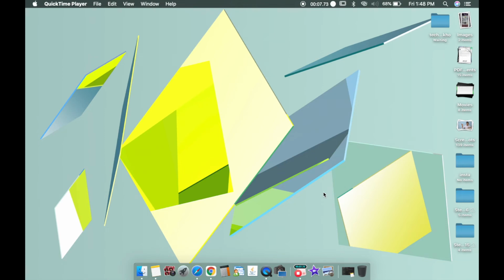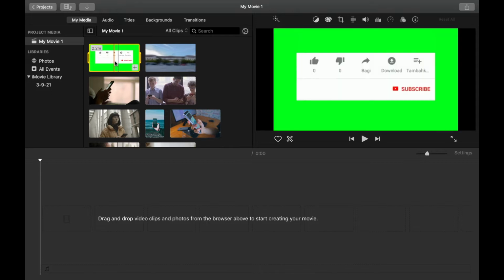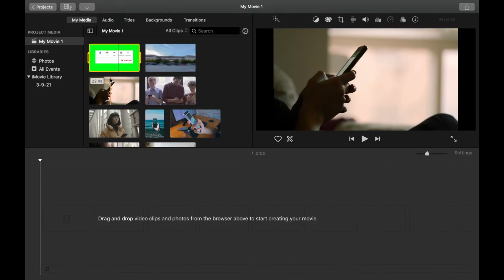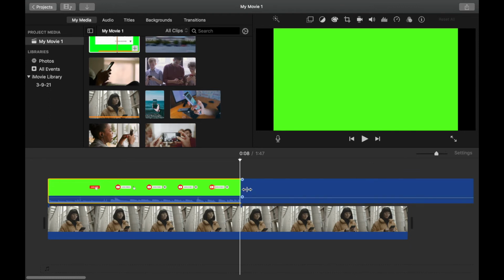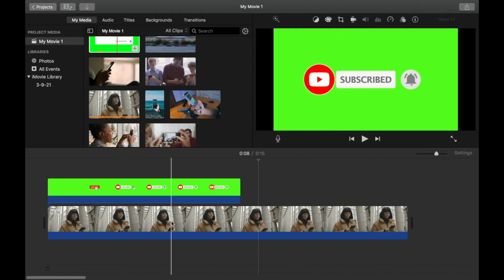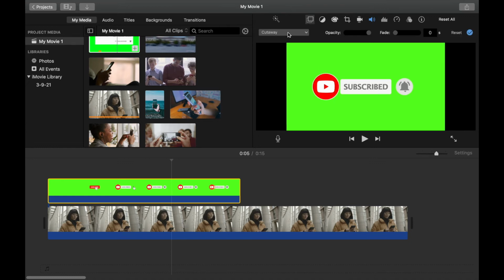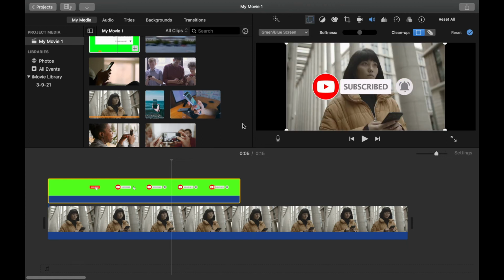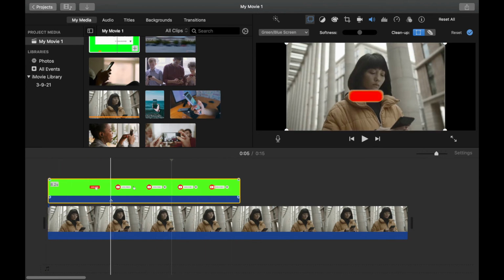How to Edit Green Screen In iMovies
in this video we are going to learn How to Edit Green Screen In iMovies
after watching this video you will learn How to Edit Green Screen In iMovies
if you think you have learned How to Edit Green Screen In iMovies